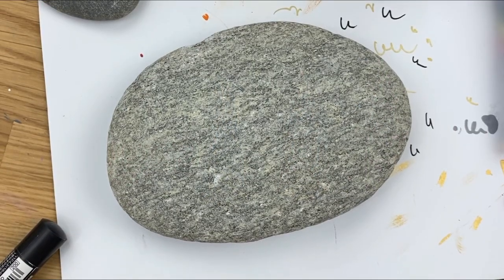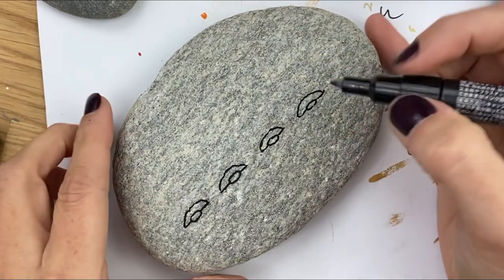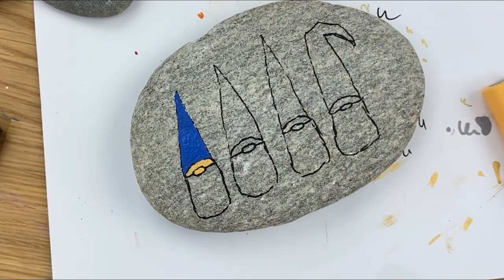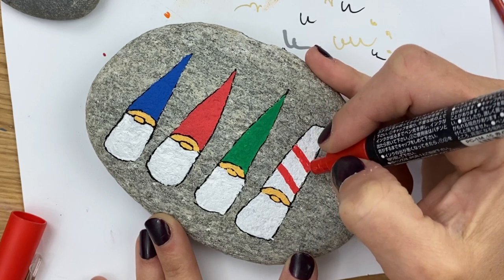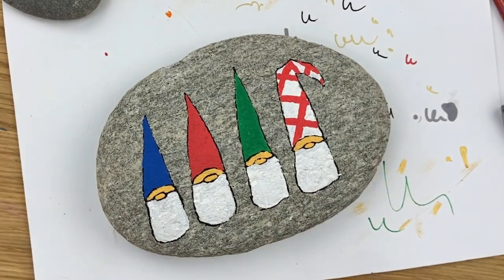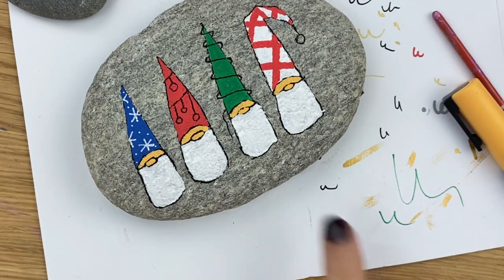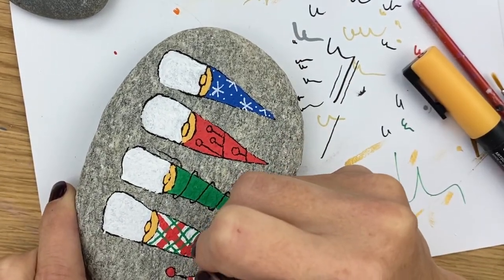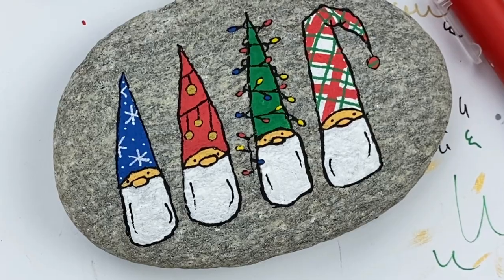Painted Christmas Gnomes || Holiday Rock Painting Idea for Beginners || Rock Painting 101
Watch this rock painting tutorial for beginners. These Christmas gnomes are so cute, easy to create, and can be customized in so many ways!! These easy gnomes make a great Christmas gift idea! The design can be used for painting rocks,  creating homemade cards, and other great crafts!

Happy Painting!!!